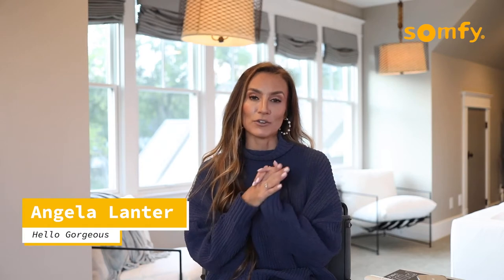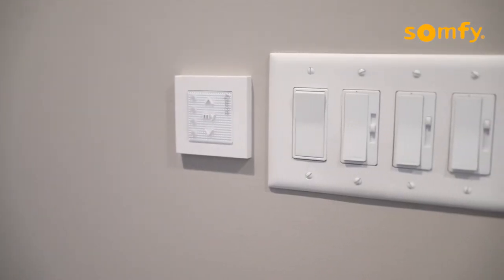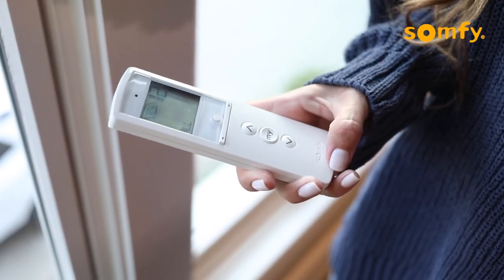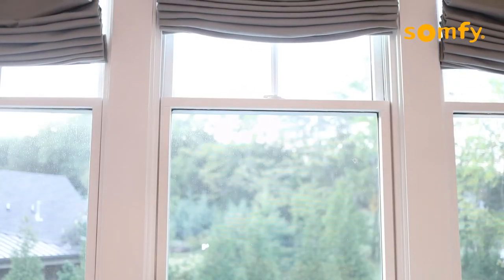Media Room Upgrade with Motorized Shades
Blogger and YouTuber @angelalanter has been a fan of Somfy-powered motorized shades for years, but she was still amazed at the transformation when adding motorized shades to her media room. The relaxed Roman shades allow her family to let in light when they want and darken the room when it's time for movie night, all with the click of a button. These blackout shades turn the family media room into the perfect place to escape into a movie, game or just family fun night. Plus she can control them with a remote, smartphone app, and even voice control!

Ready for a smarter home? Connect with a Dealer to get started

Follow Somfy!